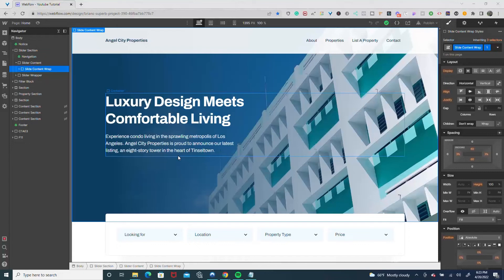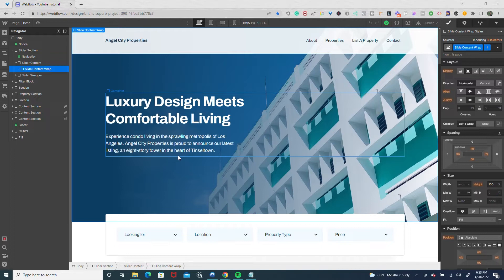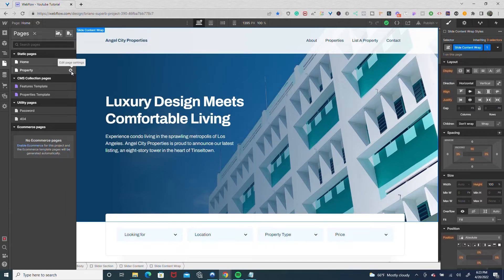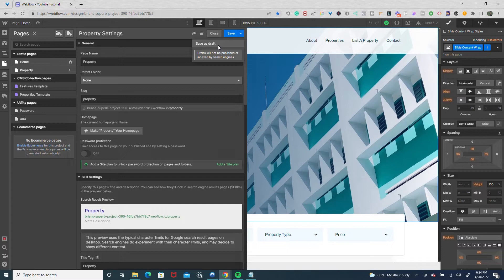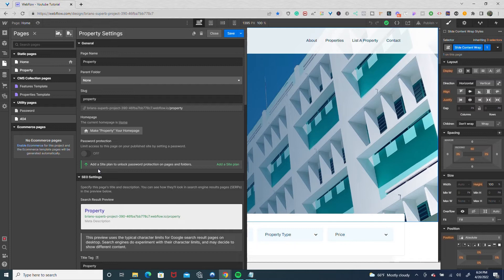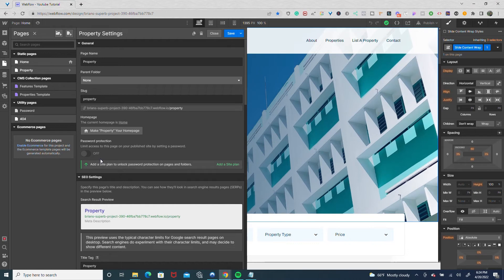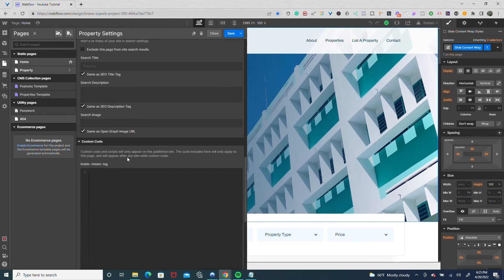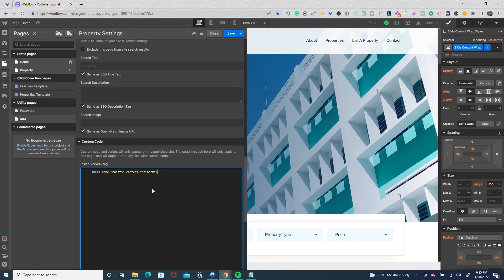Webflow For Beginners: How To Hide A Page (3 Methods)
There are a lot of settings and options in Webflow that are hard to find when just starting out. In this brief tutorial, I walk you through the three different methods you can use to hide a page in Webflow.

The first method and the one I recommend for most situations involve setting the page as a "draft." In this scenario, the page will still be accessible for you to work on in the designer but will not be accessible on the live site when people visit your website. It will also not be searchable if you have an on-page search function on your website. To give you an example of this in context, many Webflow designers use this feature for their style guides.

The second method adds a password to the page. For this feature, you will need a site plan (i.e. Webflow Hosting) for the website. You may want to use this method if you have internal documents or you have pages that contain client-sensitive materials.

The third method involves using custom code,  something I wouldn't necessarily recommend to someone just starting out in web development unless you are 100% conformable. In this case, you would go to the page settings and where you see the field for Inside head tag, you will paste the following: (in between angle brackets)

meta name="robots" content="noindex"

👉Try Webflow
👉 Expand your creative potential and bring your designs to life. Stand out to clients and reel in an audience with unique, eye-catching animations.
👉Learn Webflow
👉Learn the art and strategy of high-value websites
👉Learn the tools, techniques, and principles of typography